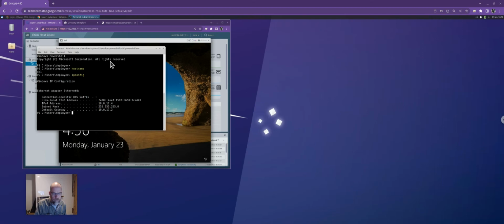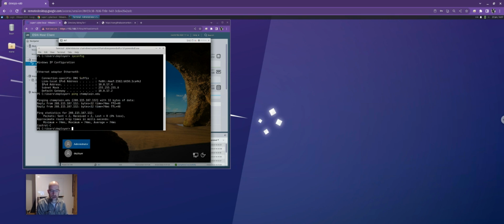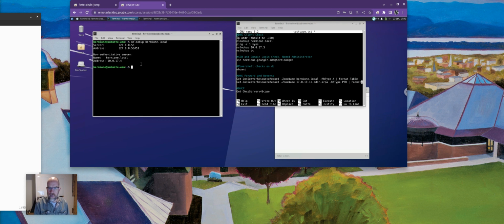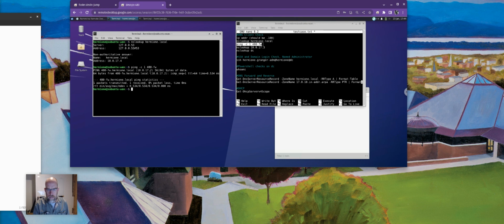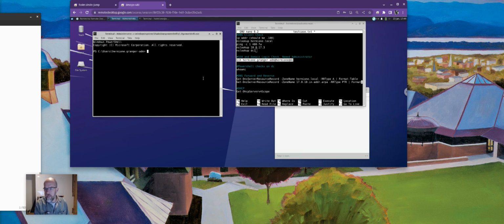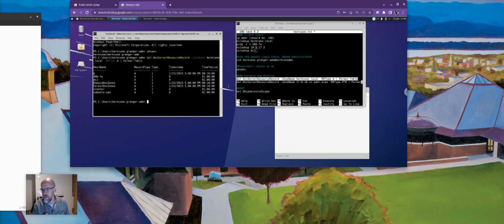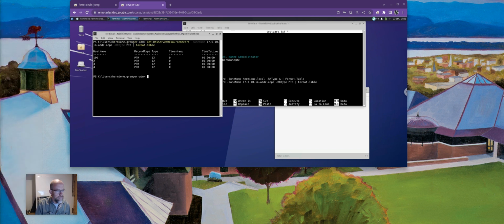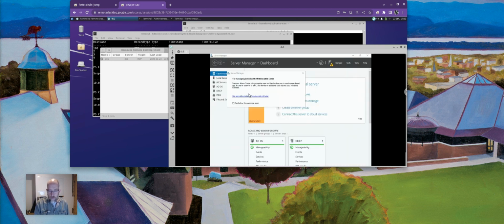Milestone 2 Proof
Milestone 2 - Video 2 - Proof Video